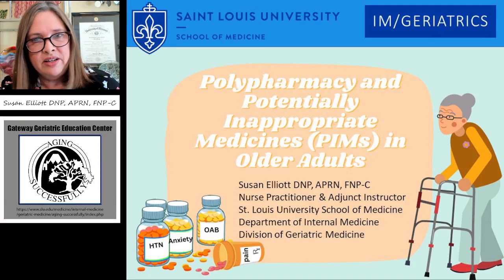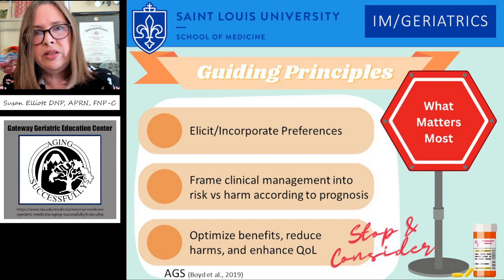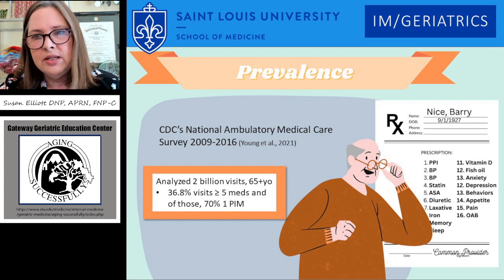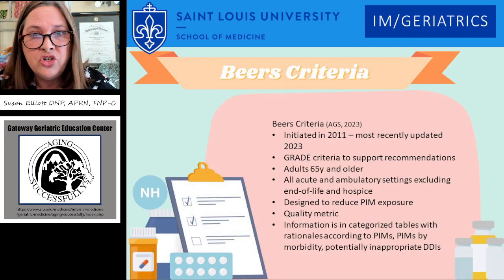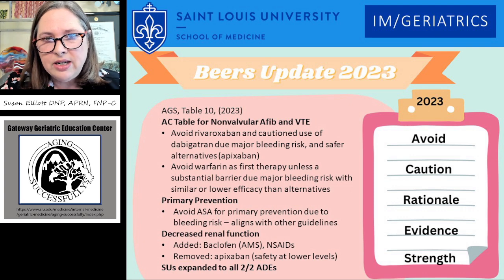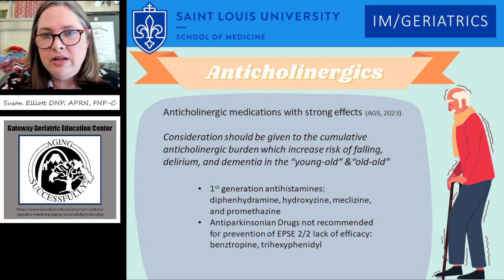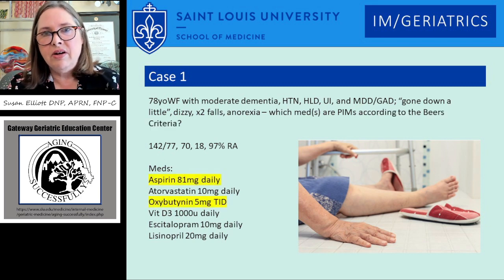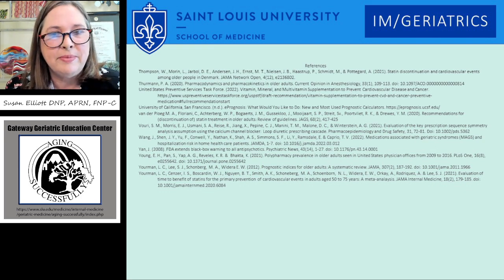Polypharmacy and Potentially Inappropriate Medicines (PIMs) in Older Adults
Susan Elliott, DPN, APRN,, FNP-C discusses Polypharmacy and Potentially Inappropriate Medicines (PIMs) in Older Adults.